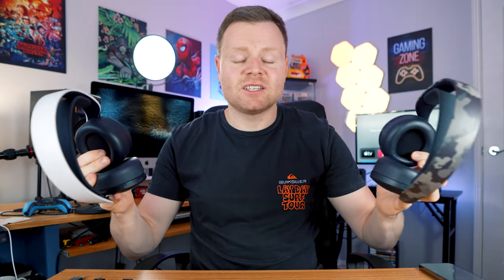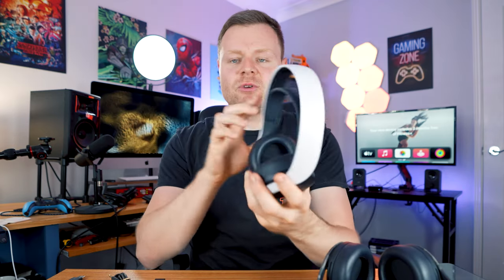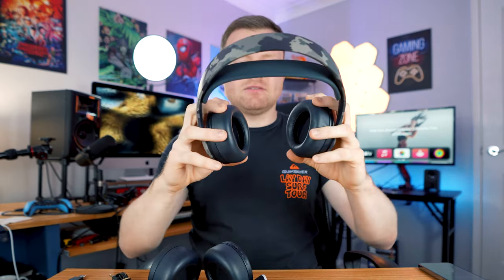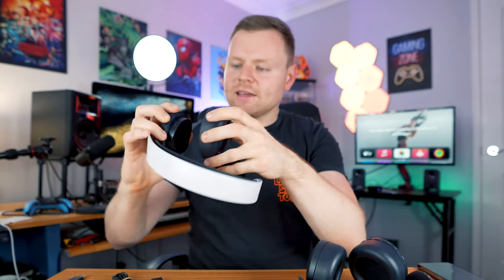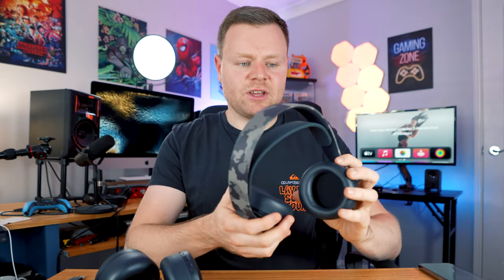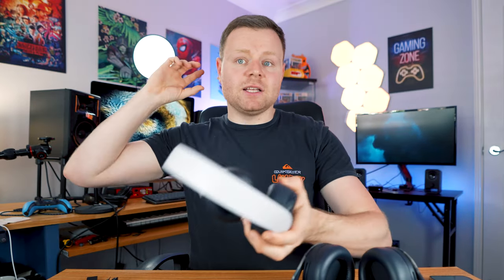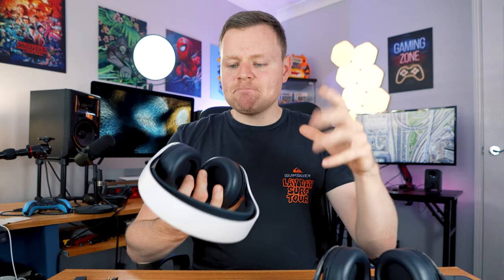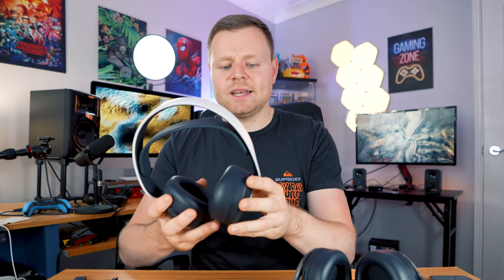Pulse 3D PS5 Headset Review - Still Worth Buying in 2023?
In this video, we're taking a look at the Pulse 3D headset, which is still worthy of buying in 2023.

Pulse 3D is a wireless gaming headset that is perfect for any PS5 fan. The headset is made with quality materials and features noise-cancellation technology to deliver a great gaming experience. In this video, we'll give you our verdict on the Pulse 3D headset and whether it is still worth buying in 2023!